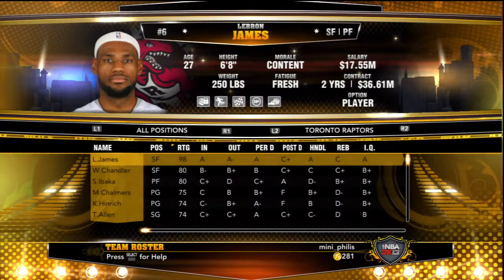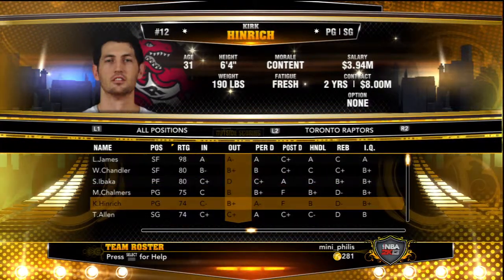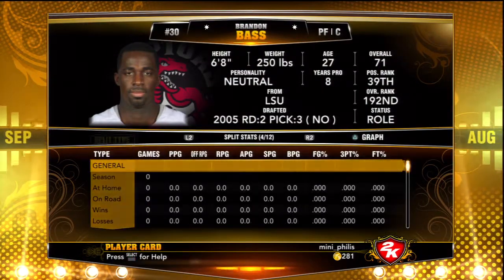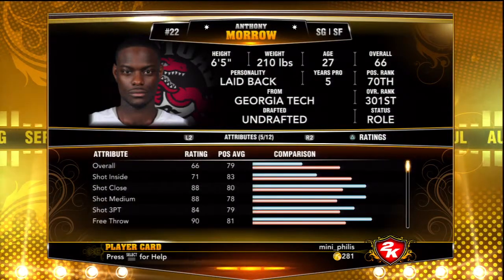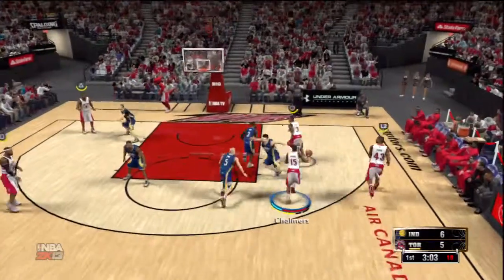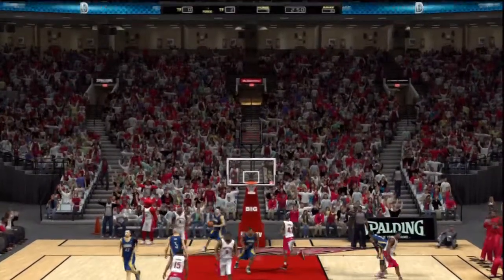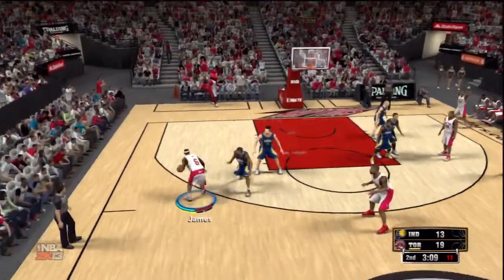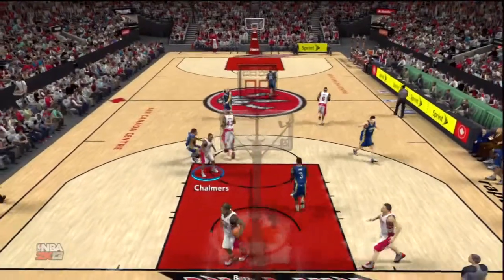Fantasy Association Ep: 1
Seize the cheese